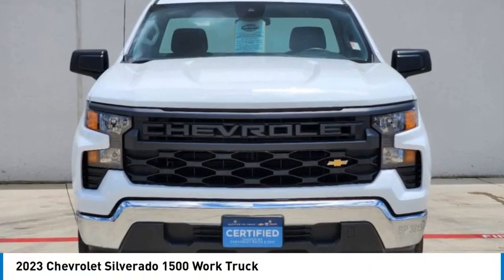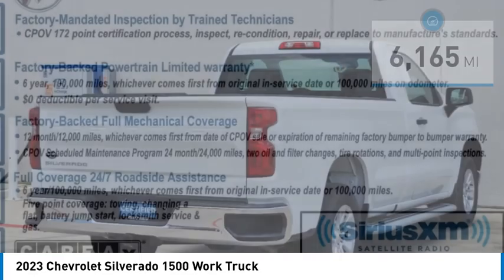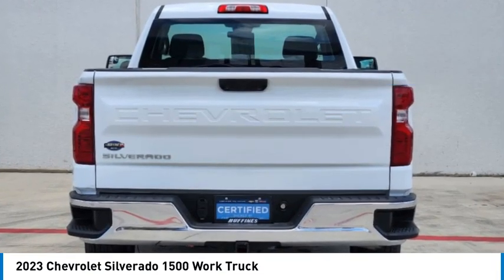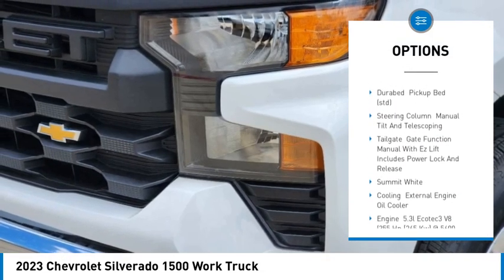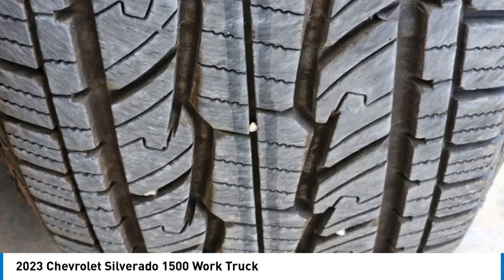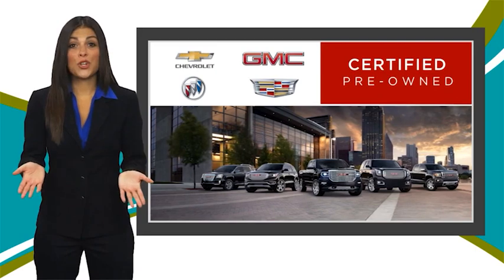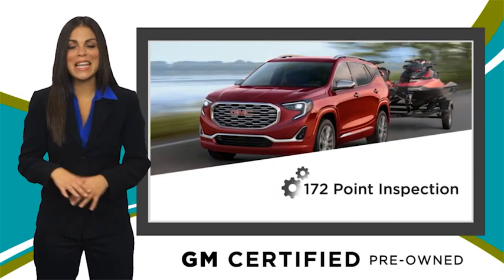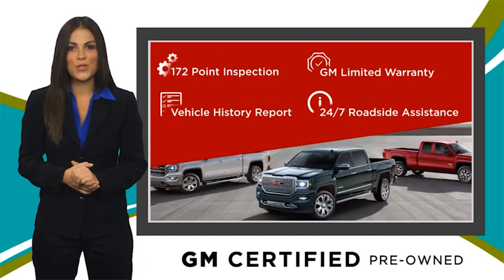2023 Chevrolet Silverado 1500 P3515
2023 Chevrolet Silverado 1500 Work Truck

1400 S. Stemmons Frwy.

Bluetooth, iPod/MP3 Input, Turbo Charged, Apple CarPlay, Back-Up Camera. AND MORE!KEY FEATURES INCLUDEApple CarPlay, Back-Up Camera, Turbocharged, iPod/MP3 Input, Bluetooth MP3 Player, Keyless Entry, Electronic Stability Control, Heated Mirrors, Vinyl Seats.EXPERTS ARE SAYINGGreat Gas Mileage: 22 MPG Hwy.BUY WITH CONFIDENCECARFAX 1-OwnerBUY FROM AN AWARD WINNING DEALERAt Huffines we believe the vehicle buying process should be hassle free. We are willing to answer every question you might have during your search for the perfect vehicle. Huffines has been satisfying customers & forming lifetime friendships in the Greater Dallas area since 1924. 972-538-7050Fuel economy calculations based on original manufacturer data for trim engine configuration. Please confirm the accuracy of the included equipment by calling us prior to purchase.